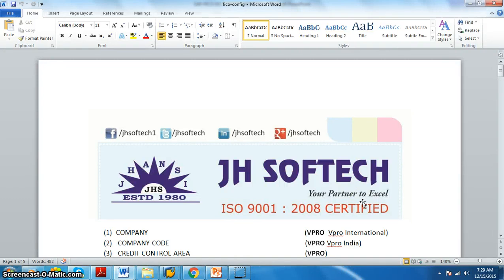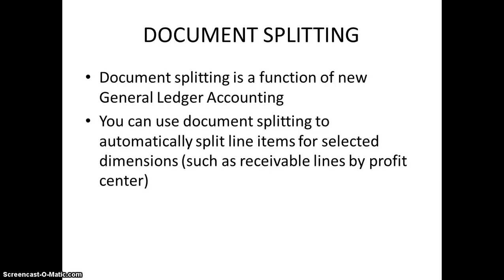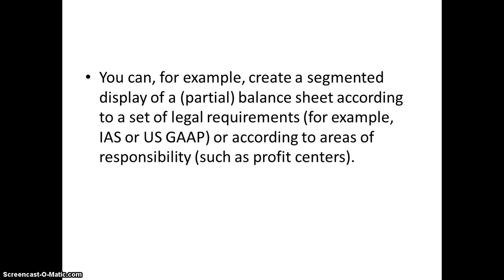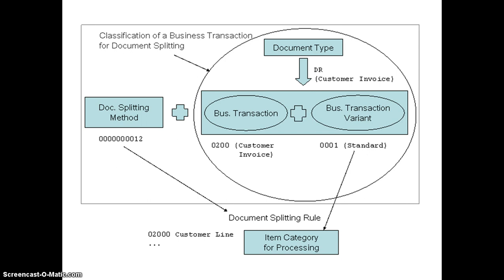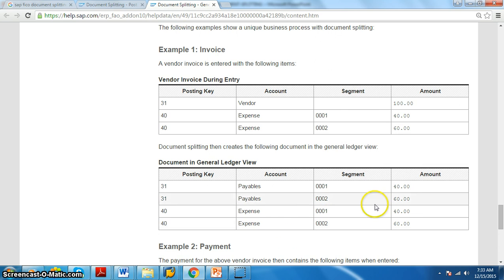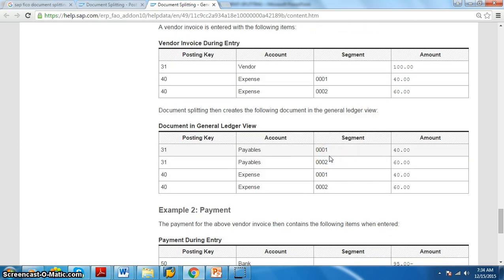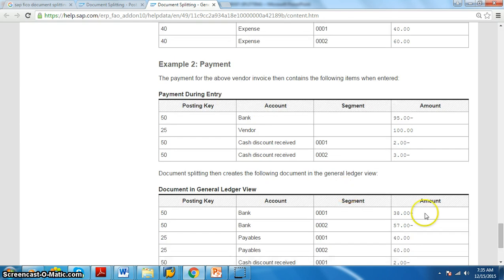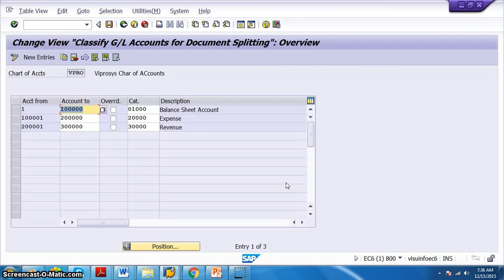SAP FICO Document Splitting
SAP FICO Document Splitting is a Simple but one of the Most Important Concepts for Interview Preparation